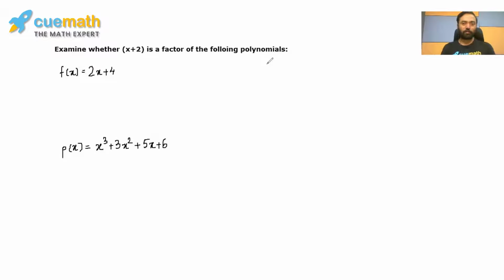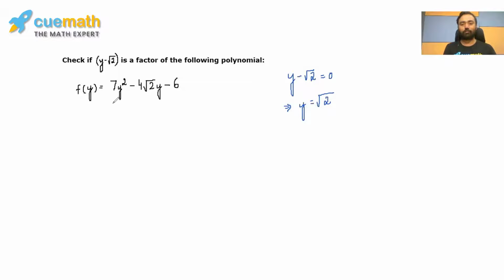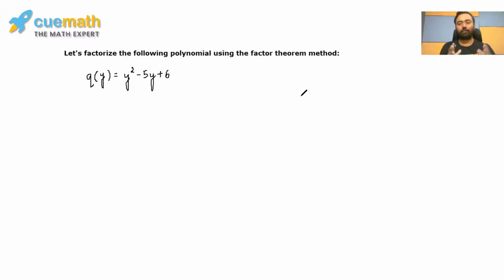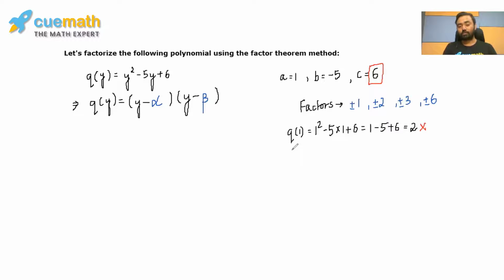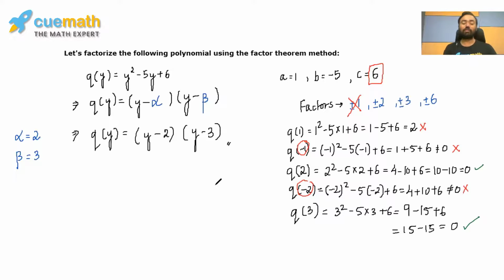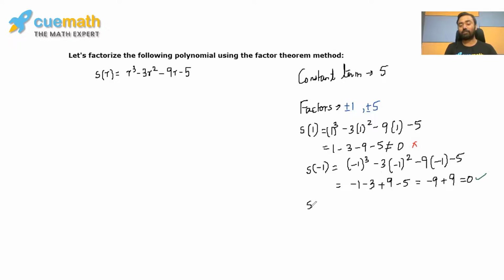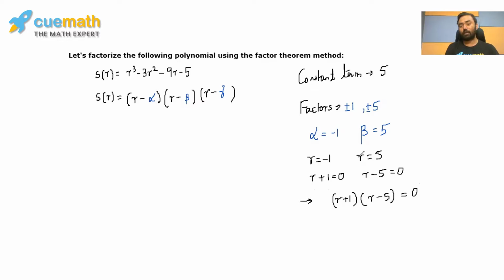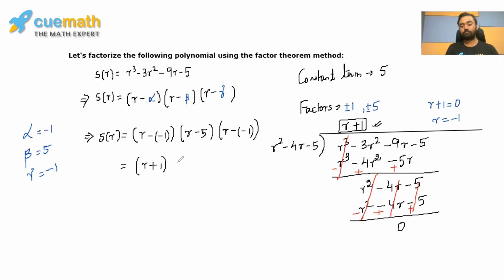Factorizing Polynomials Using the Factor Theorem Part-1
This video covers Factorizing Polynomials Using the Factor Theorem Part-1